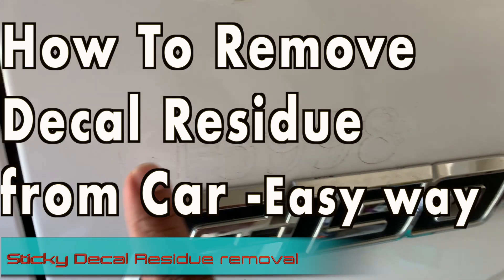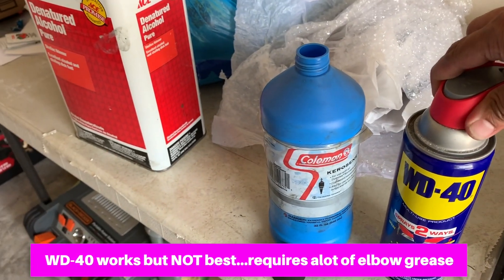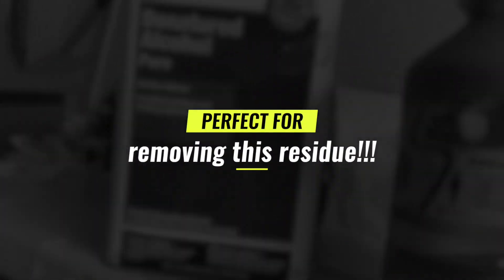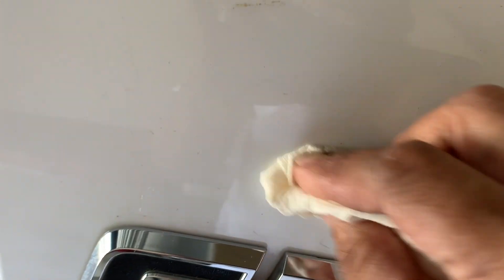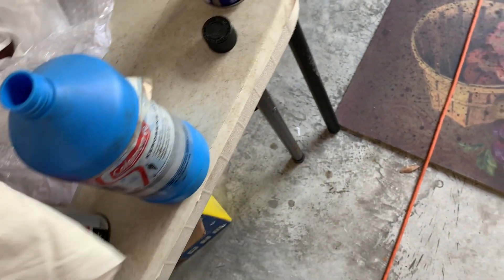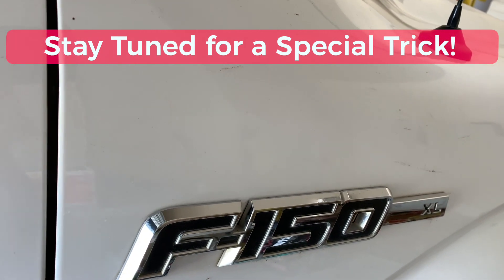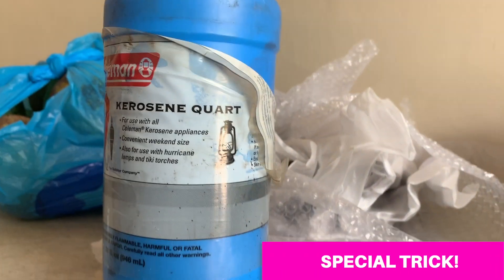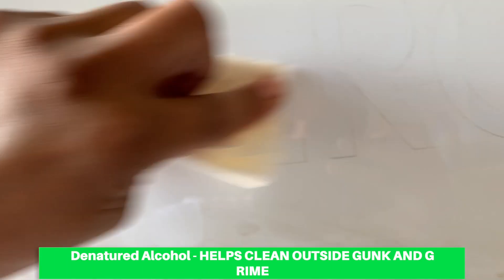How To Remove Decal Residue from Car Easily